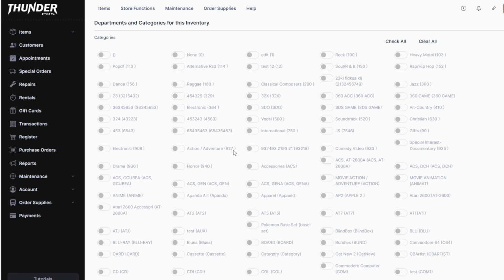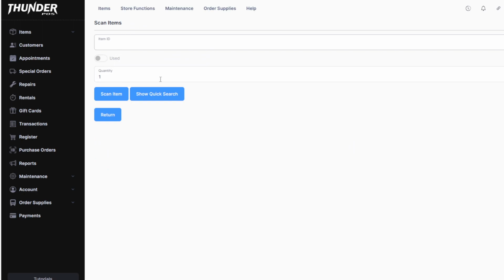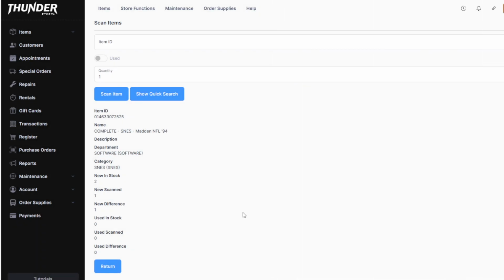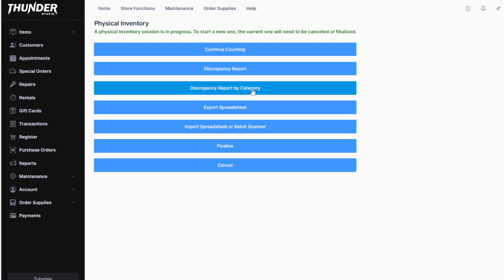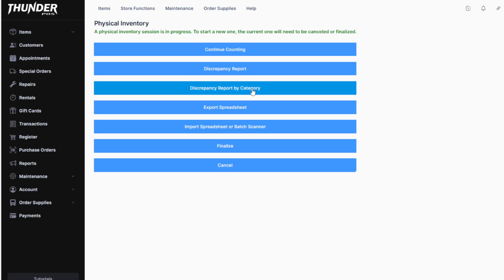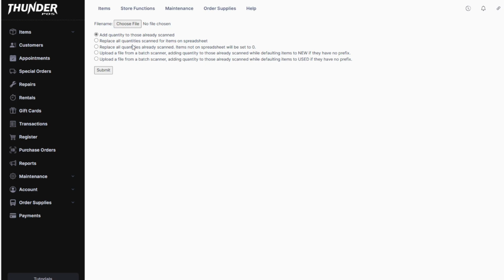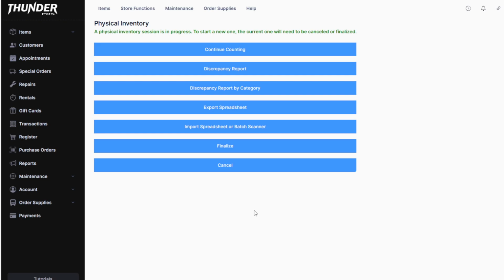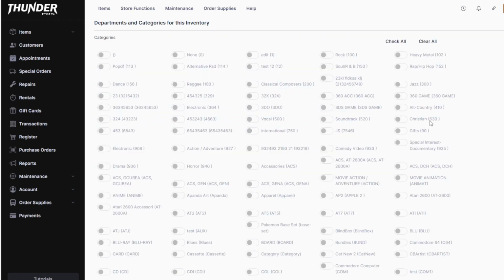Physical Inventory in ThunderPOS.Net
Performing a Physical Inventory through ThunderPOS.Net